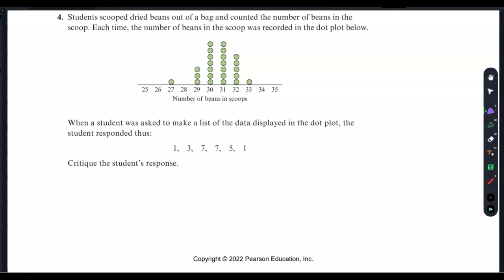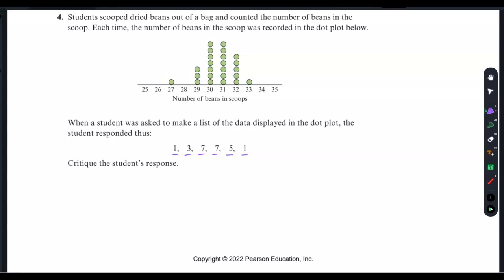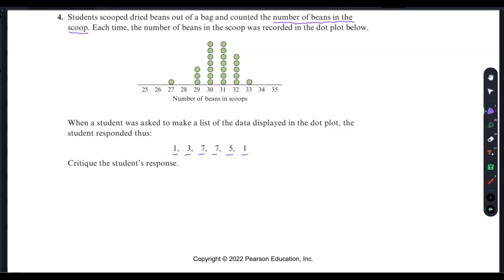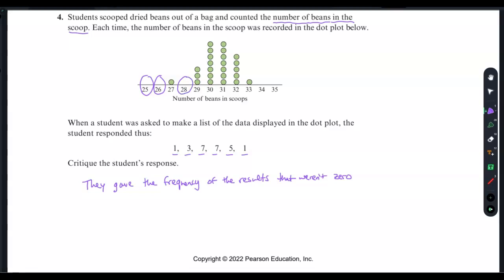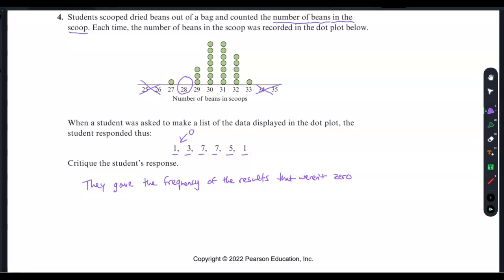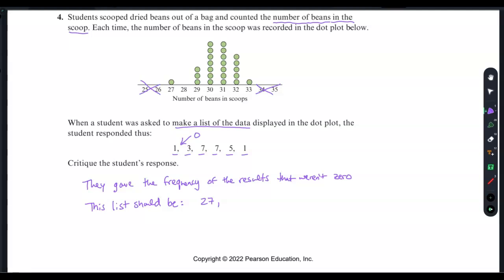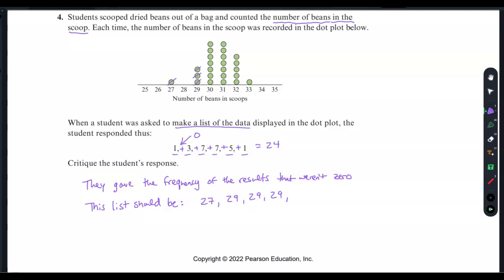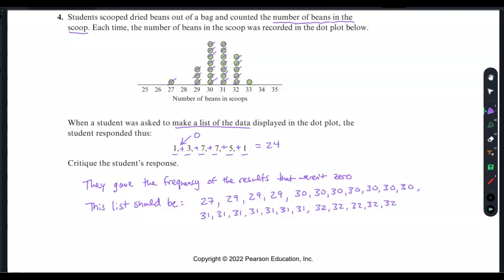Class Activity 15E #4